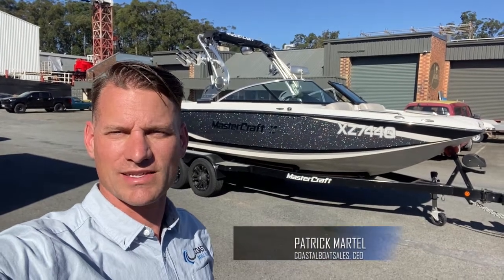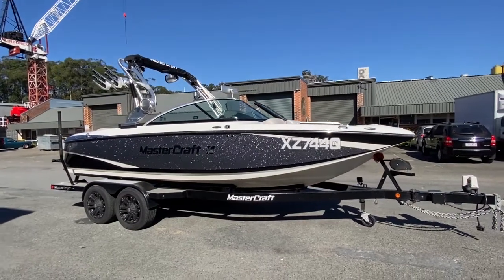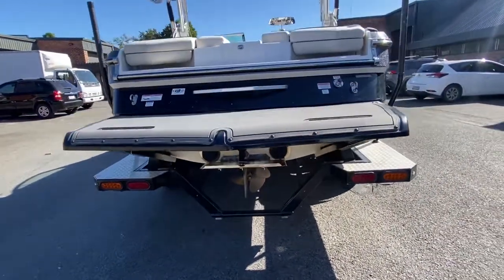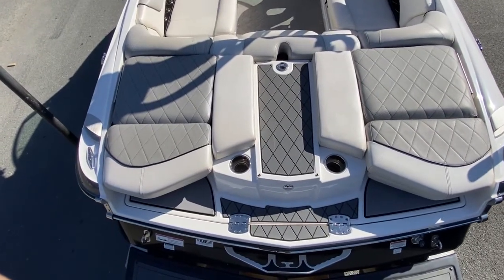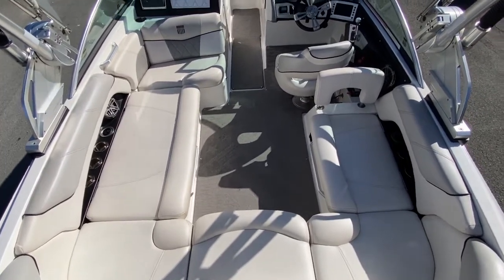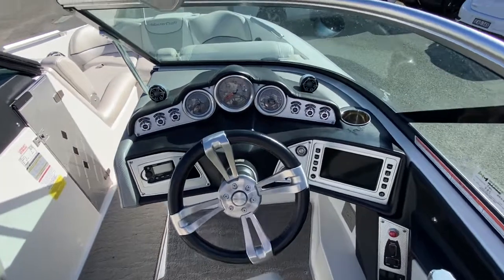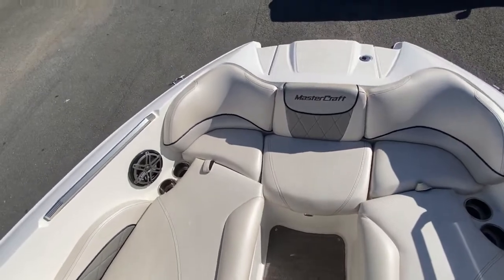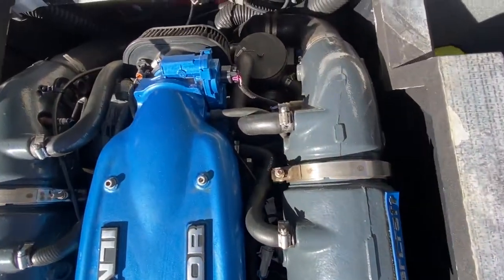Coastal Boat Sales: 2015 Mastercraft X25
2015 Mastercraft X25 powered by a closed-cooled Ilmor 6.0L MV8 382HP.